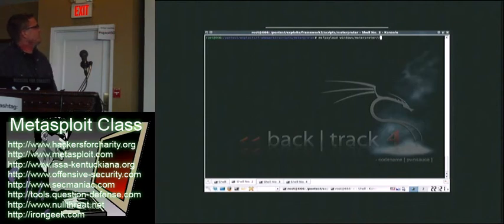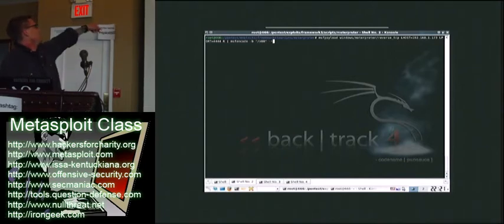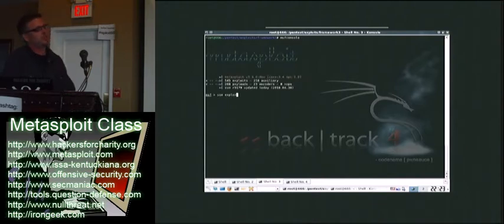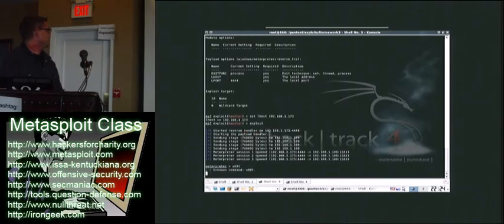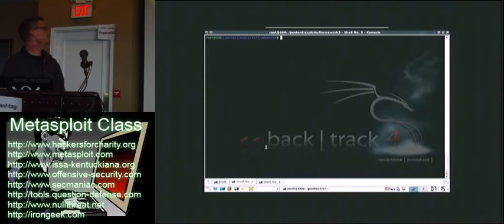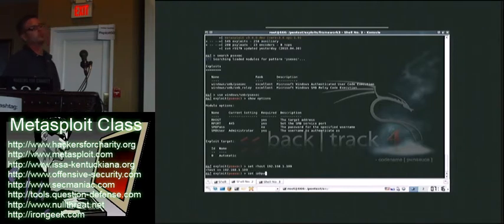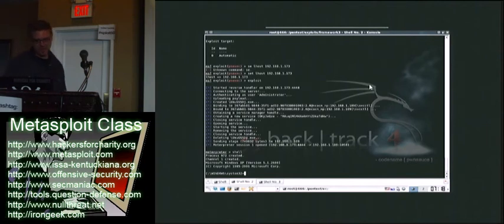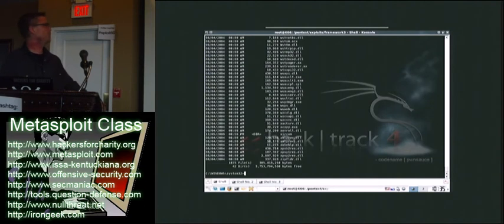Metasploit Class Videos: 4 Meterpreter and Post Exploitation 3/6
Clip 3/6
Speaker: Martin "PureHate" Bos

On May 8th 2010 the Kentuckiana ISSA held a 7 hour Metasploit class at the Brown hotel in Louisville Ky.  Proceeds from the class went to the Hackers For Charity Food for Work program. The instructors were David "ReL1K" Kennedy, Martin "PureHate" Bos, Elliott "Nullthreat" Cutright, Pwrcycle and Adrian "Irongeek" Crenshaw. Below are the videos of the event. I hope you enjoy them, and if you do please consider donating to Johnny Longs' organization. This should be more Metasploit than you can stand!